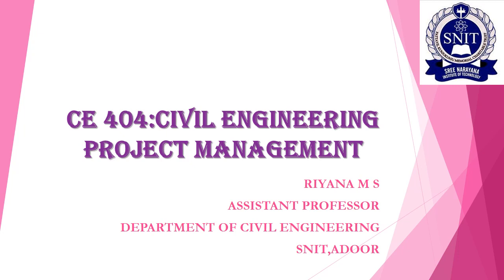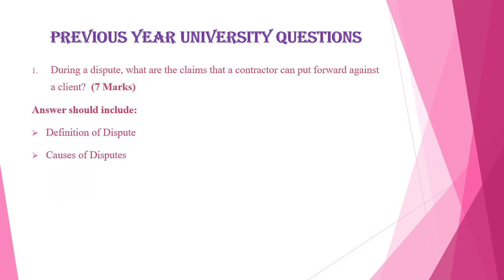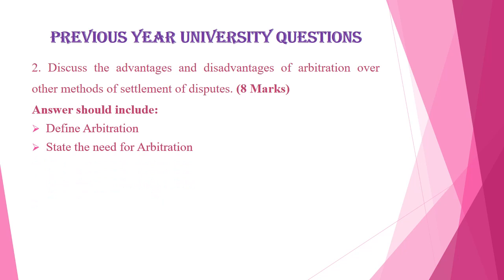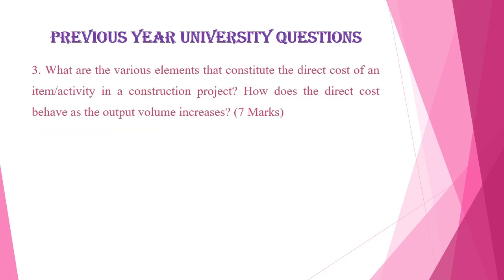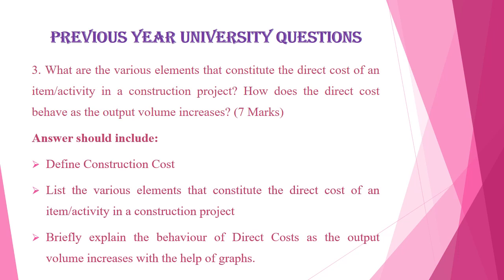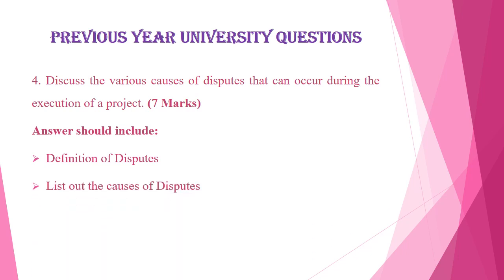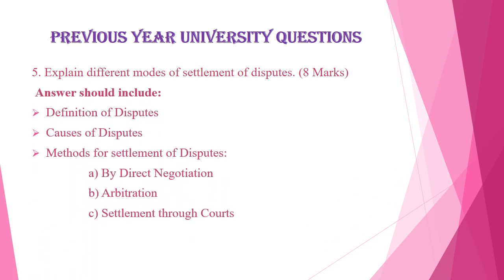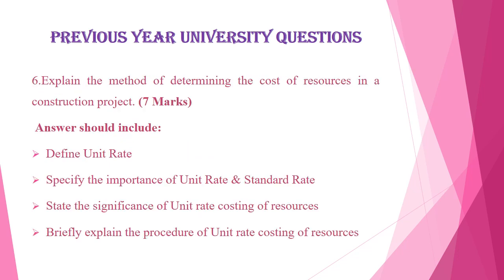PREVIOUS YEAR QUESTIONS MODULE III CE 404 CEPM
This Session overs previous year questions & Scheme of answering for Module-III of E 404-Civil Engineering Project Management